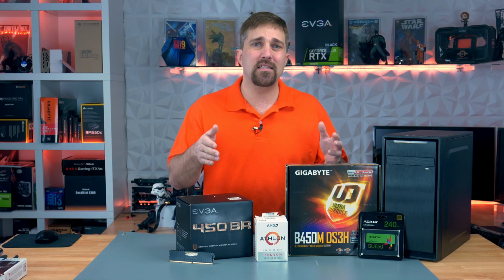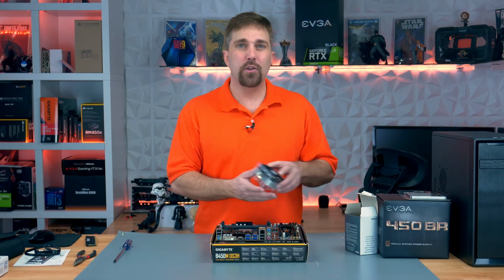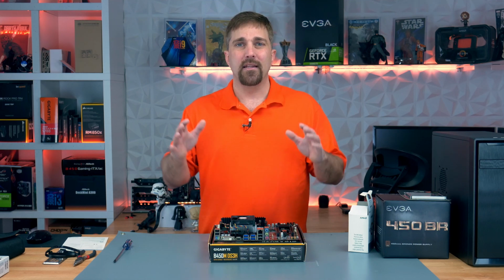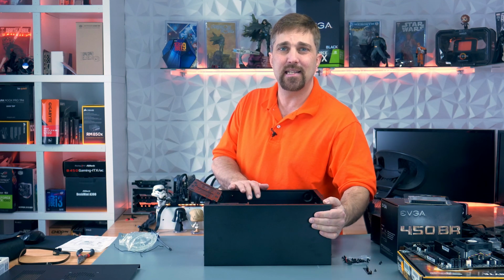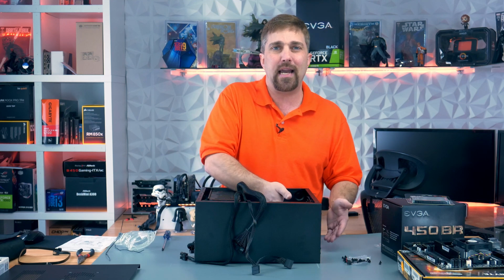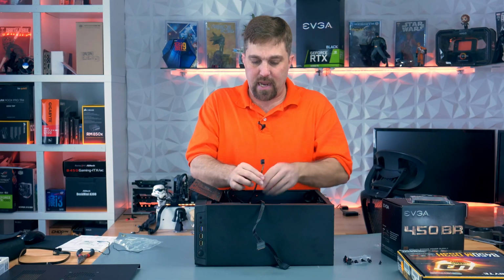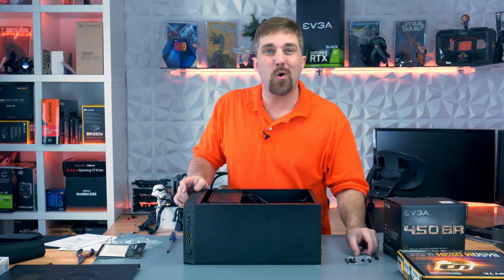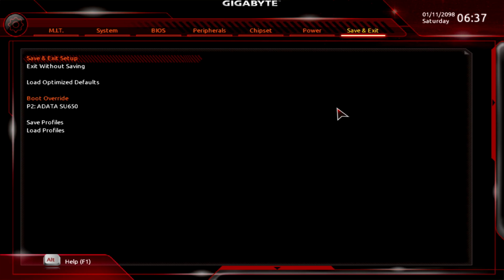$300 Home Office PC - Complete Build Guide 2021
Do you need a Home Office PC? In this complete build guide I'll show you how to assemble the components listed below and build a very affordable, $250, yet powerful Home Office Computer capable of accomplishing virtually any common day to day computing tasks. This is a relatively long, but incredibly thorough guide where I'll show you how to assemble this PC component by component to get you up and running quickly. In the end we'll select some peripherals to complete an approximately $350 office setup.
Note: For an Idea of how this system performs as an Office PC you can check out the performance of a system I built using the same CPU

Components: (Paid Links)
AMD Athlon 3000G
ADATA SU650 240GB SSD
Gigabyte B450M DS3H motherboard
Patriot Viper 8GB Memory
Rosewill SRM-01B Case
    or
InWin CJ712

Options: (Paid Links)
Wireless Keyboard Mouse
Sceptre 20" LED Monitor
EVGA 450BR Power Supply (Not needed if the case comes with PSU)
USB Wifi Dongle
Wifi PCIe card